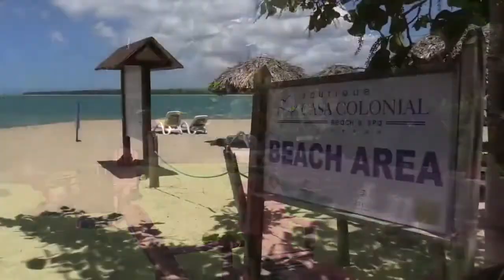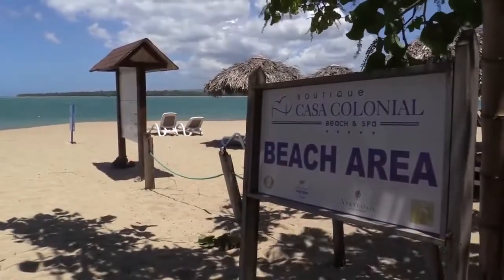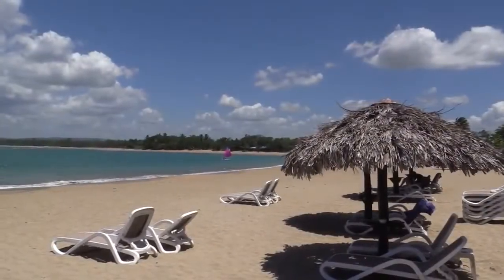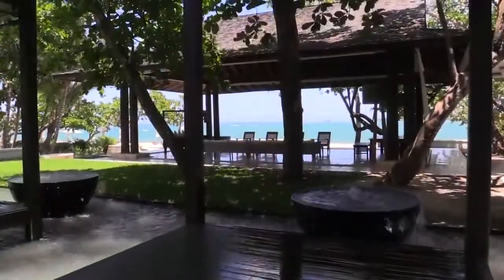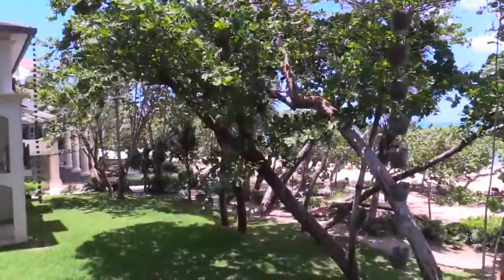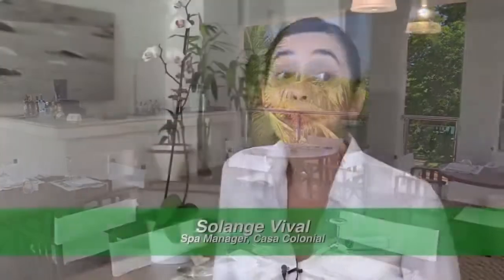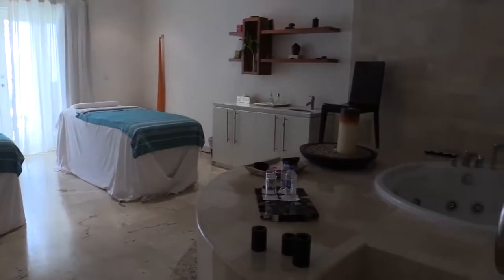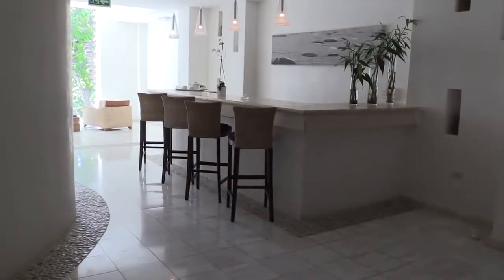Casa Colonial Hotel& Playa Dorada Golf Course Puerto Plata DR Part 1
Since 1996 Golfin' Around is hosted & produced by Award winning writer and TV Host, Randy Tantlinger. Golfin' Around is broadcast on MASN Sports Net TV-Mid Atlantic. Golfin' Around produces golf tv, radio and magazine content. Also, the Team USA vs Team Scotland Amateur Golf Championships.